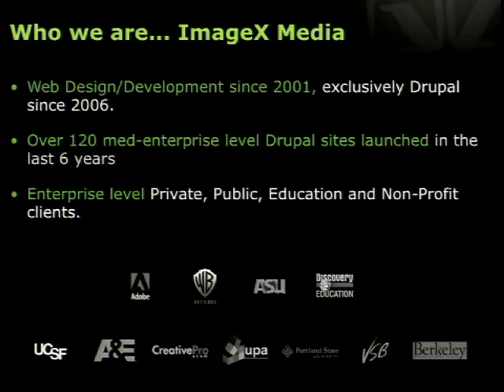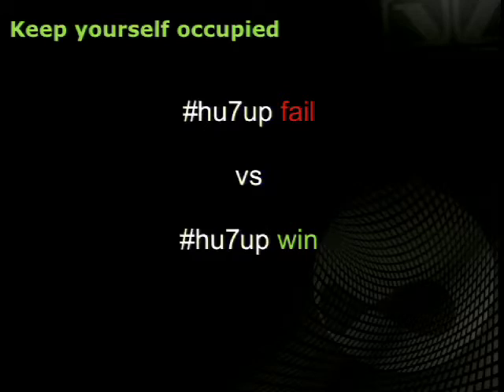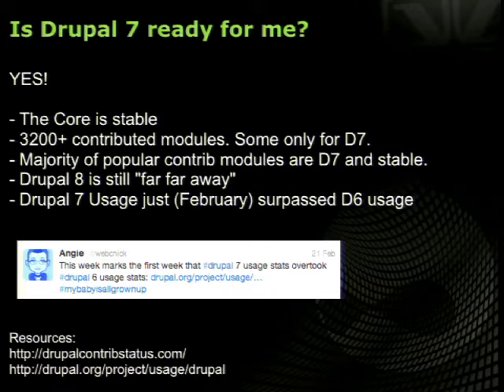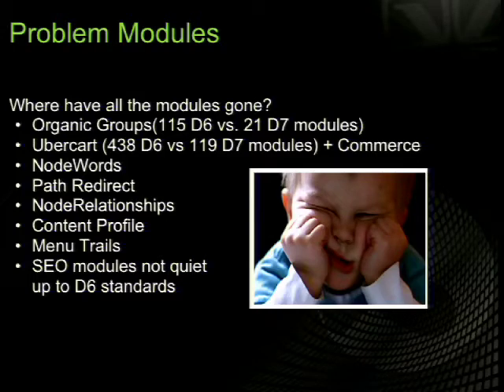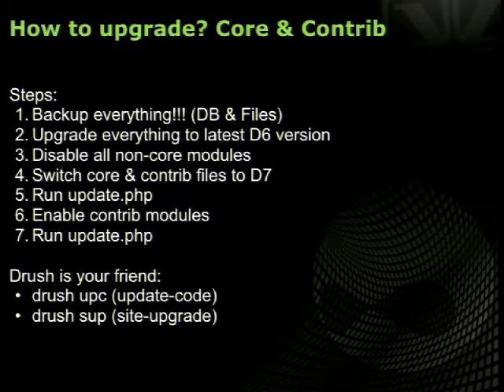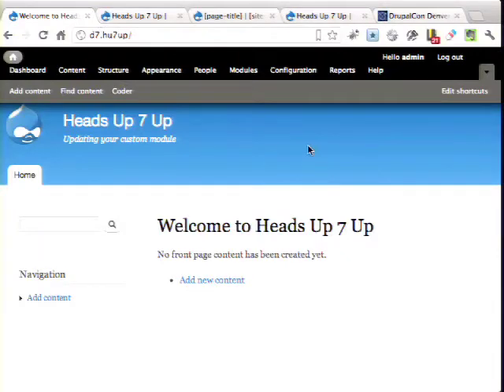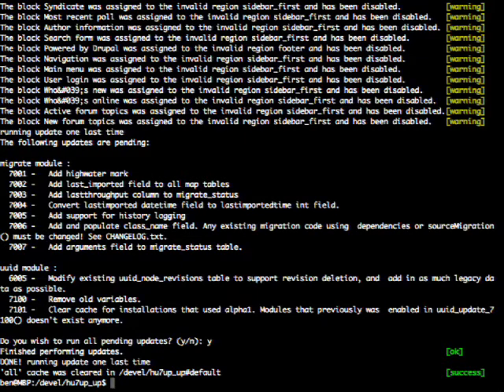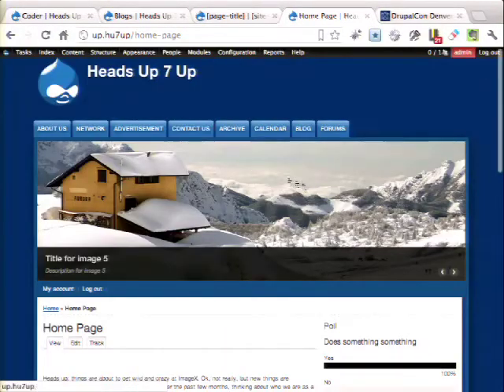DrupalCon Denver 2012: HEADS UP 7 UP - MIGRATION TO DRUPAL 7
You have a legacy Drupal website and are unsure if you should upgrade to Drupal 7. There are some amazing new features in Drupal 7 and you want to get your hands on them. New modules are coming out for it every day. How do you identify if your current Drupal website can or should be migrated to Drupal 7? This presentation will take you though the questions you should be asking as well as show you some of the tools and tricks of the trade to migrate your Drupal 6 site into Drupal 7. After migrating over 180 websites in a massive multi-site setup we have a good understanding on this process and have some words of wisdom to share with you.

Questions answered by this session:
Should I upgrade to Drupal 7
How much work / time is involved in the upgrade process and what tools are available to me to make the upgrade process easier
What about my contributed and custom modules
What are some of the gotchas or pain points of the upgrade process